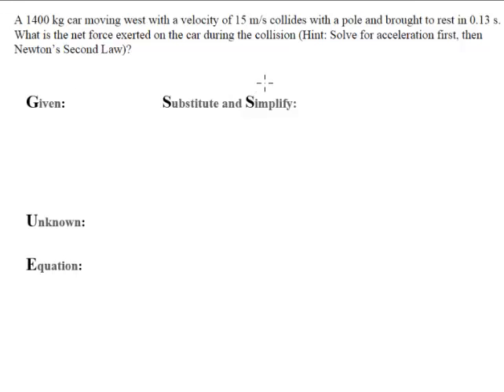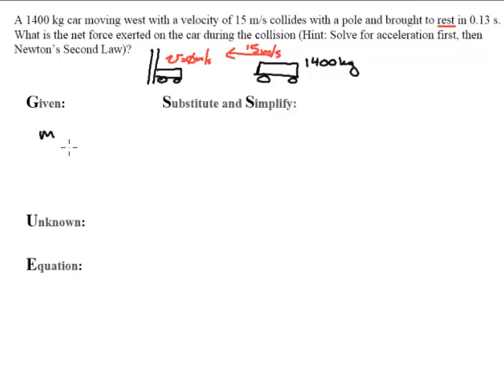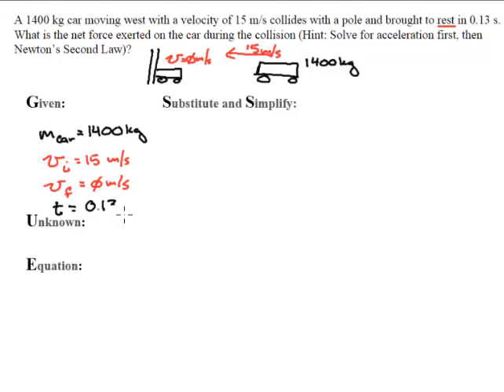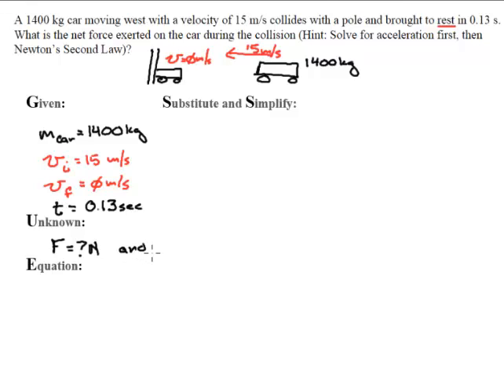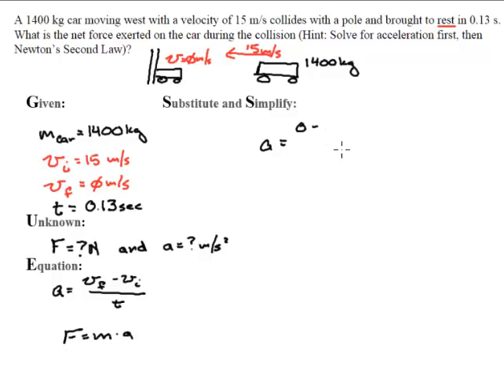Momentum #1 Question 3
Step by step to solve a momentum problem.